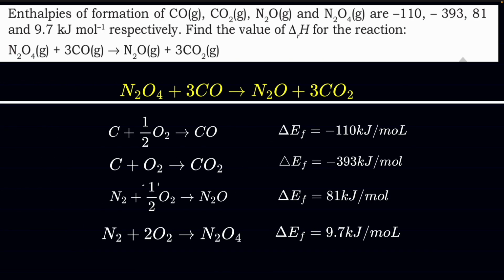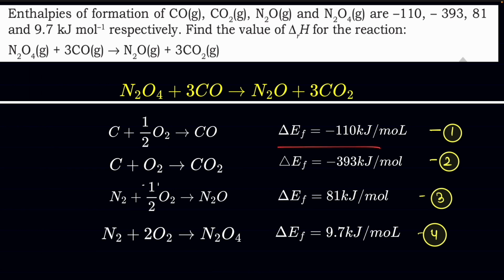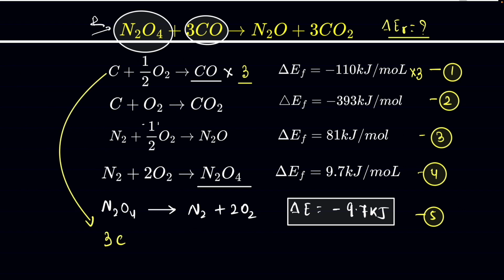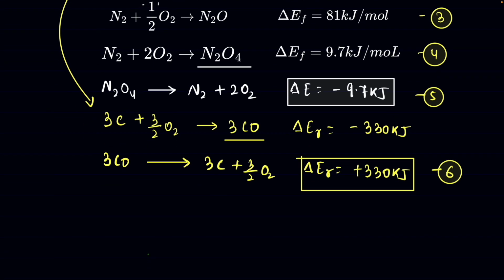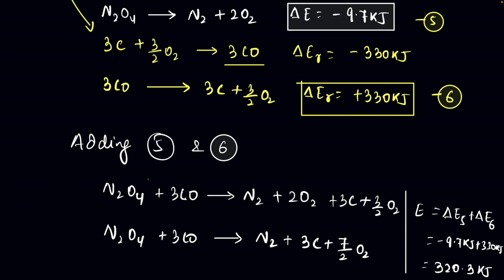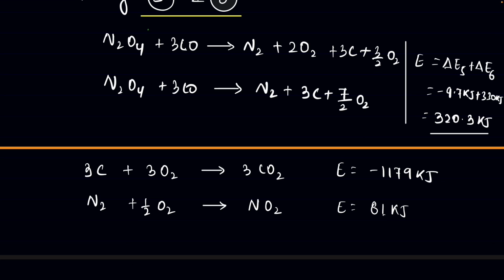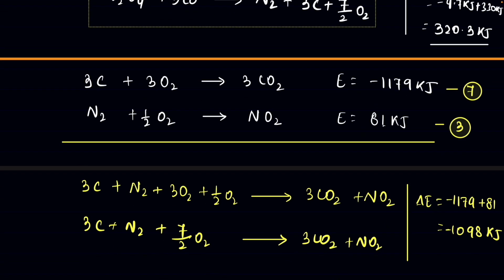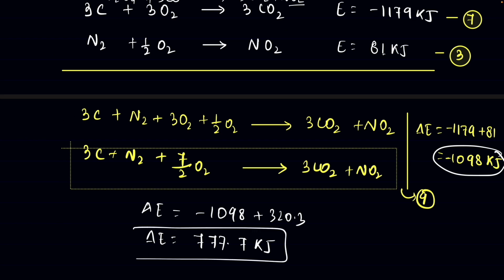Enthalpies of formation of CO(g), CO2(g), N2O(g) and N2O4(g) are –110, – 393, 81and 9.7 kJ mol–1 ..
Enthalpies of formation of CO(g), CO2(g), N2O(g) and N2O4(g) are –110, – 393, 81 and 9.7 kJ mol–1 respectively. Find the value of ∆H for the reaction:
N2O4(g) + 3CO(g) → N2O(g) + 3CO2(g)